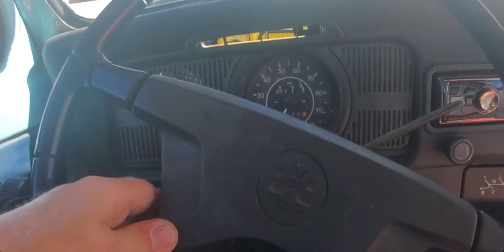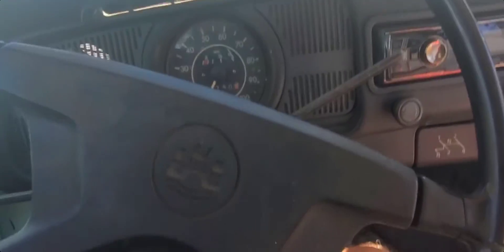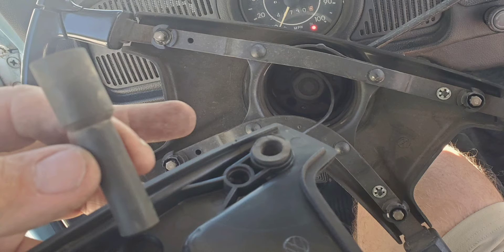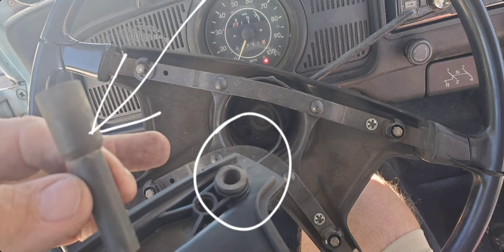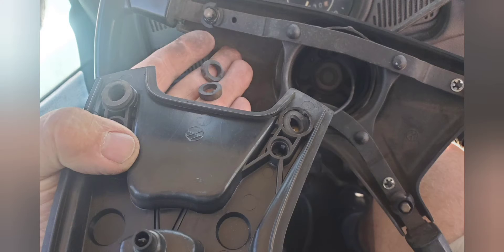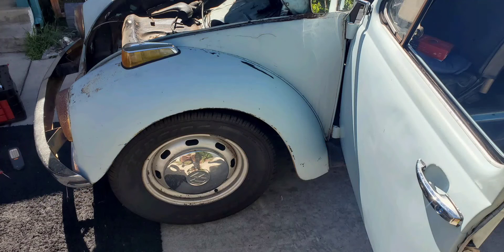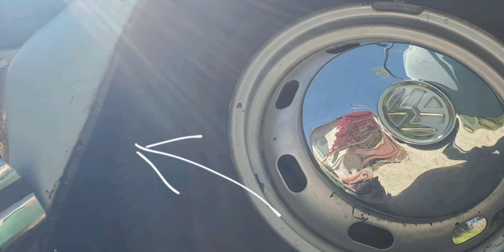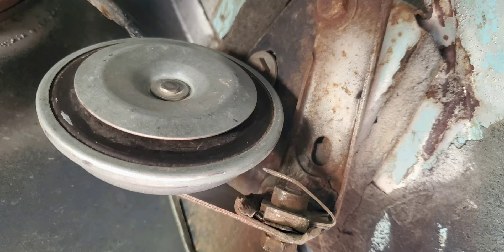Fix The Horn With Rubber Washers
I figured out that if I made some rubber washers I could fix the horn. That's what I did.